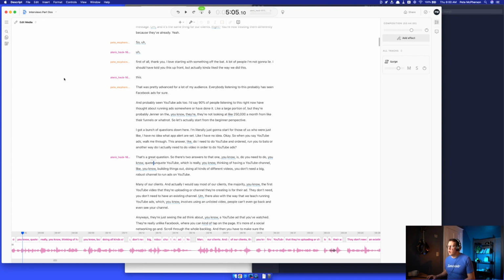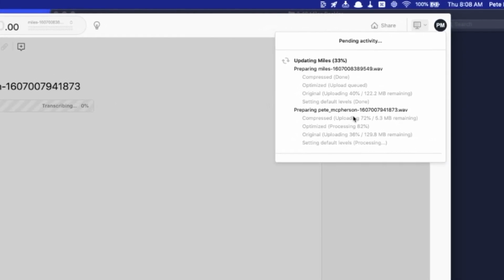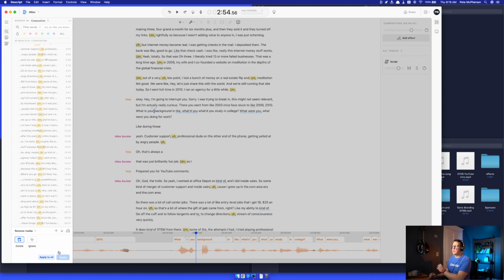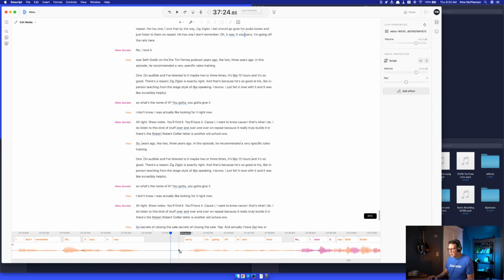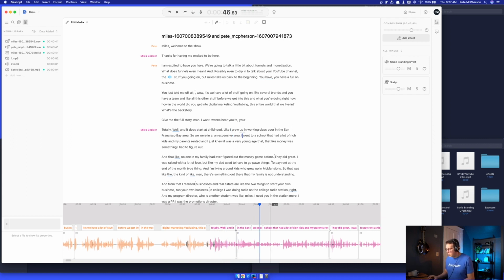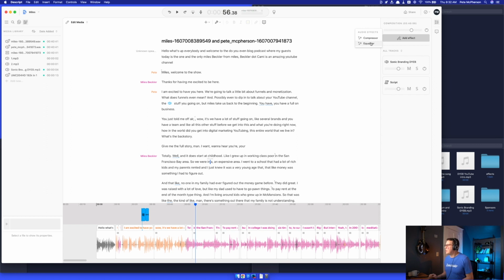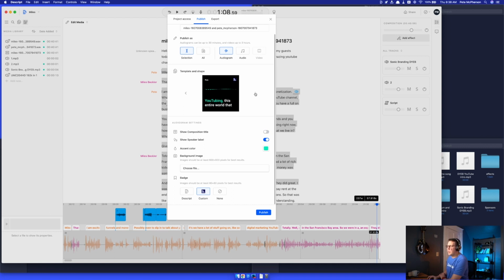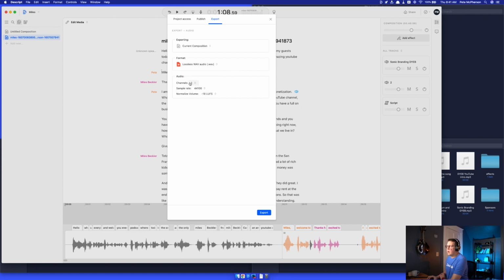DESCRIPT TUTORIAL: A simple walkthrough for podcasters (2021)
This is a step-by-step Descript tutorial for podcasters in 2021. I'll show you around the DAW, how to edit, create audiograms, publish audio, and more!

JUMP LINKS
0:00 Intro
0:14 What is Descript?
1:20 A tour of the Descript app
2:46 Creating a new Descript project
3:39 How to edit in Descript

4 - Let’s connect!